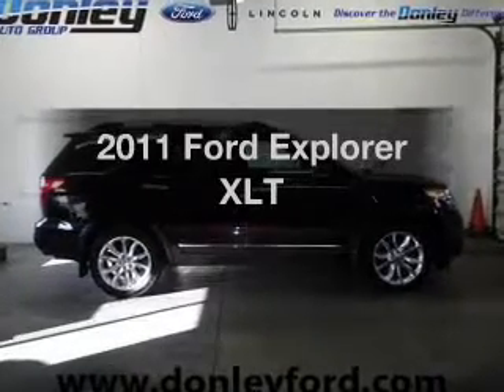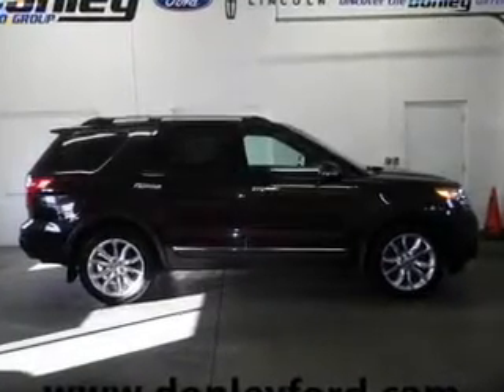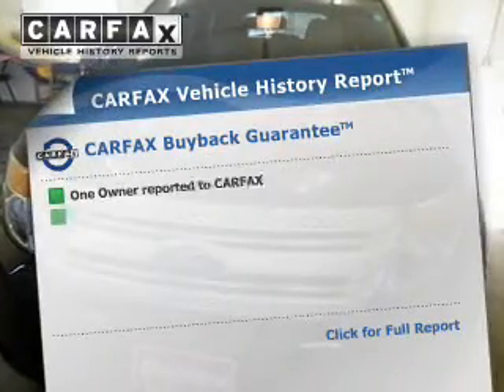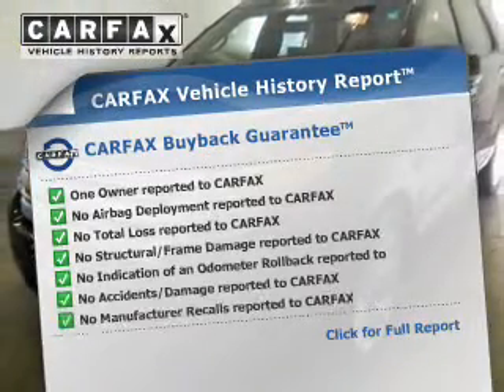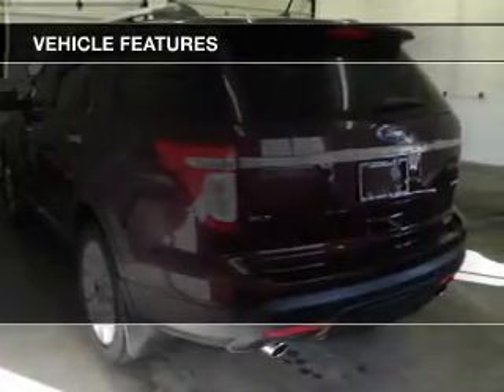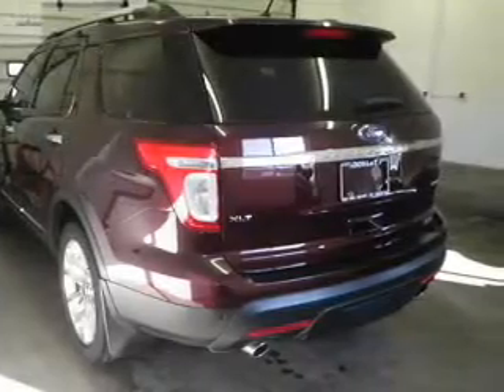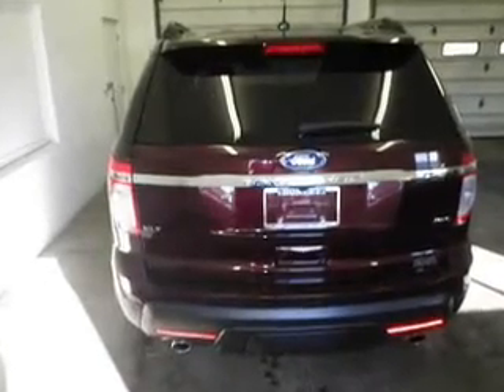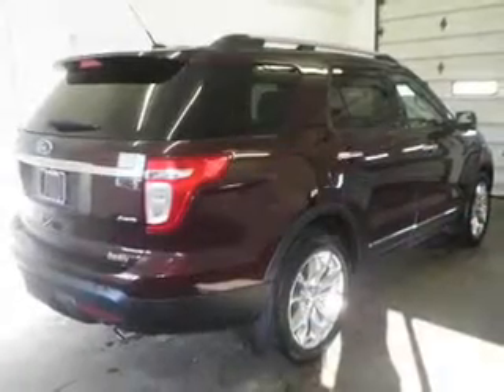2011 Ford Explorer - Ashland OH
This vehicle represents similar vehicles available at Donley Ford Lincoln - Ashland.
for availability of specific vehicles.

Phone:
Year: 2011
Make: Ford
Model: Explorer
Trim: XLT
Engine: 3.5 liter 6 cylinder 24 valve MPFI DOHC
Transmission: 6-Speed Automatic
Color: Bordeaux Reserve Red Metallic
Mileage: 41391
Address:
1641 Claremont Ave.